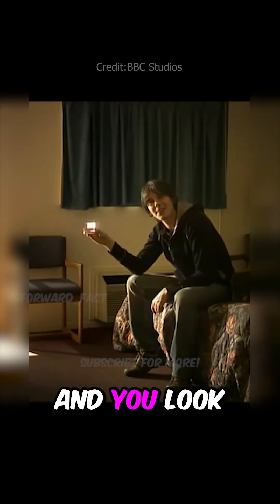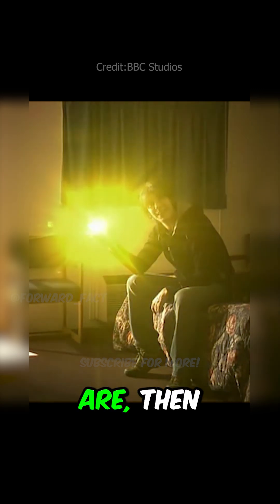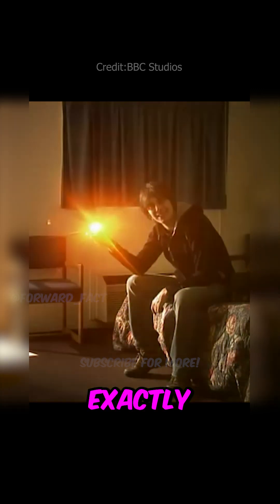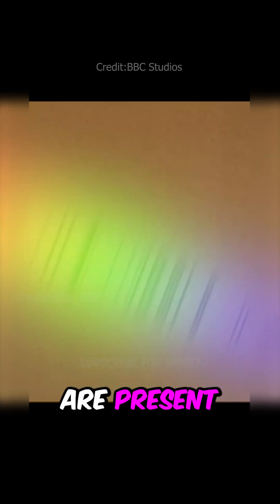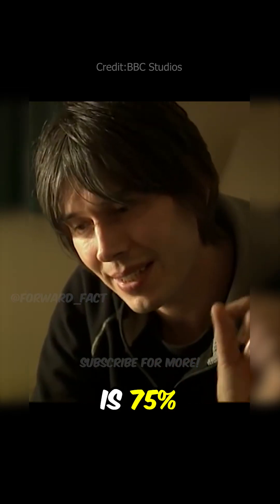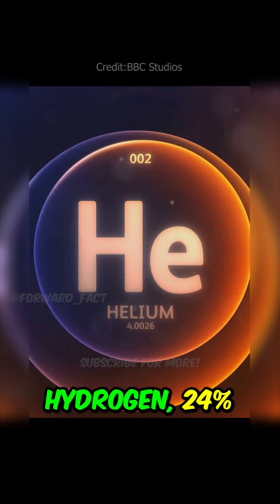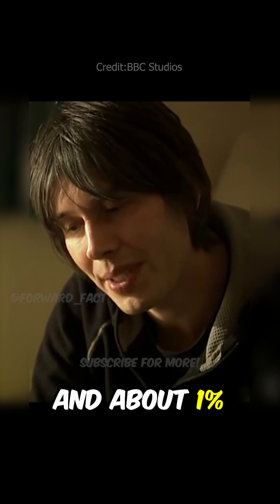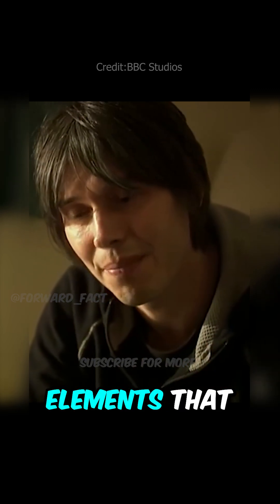Brian Cox explains how we discovered what the Sun is made of.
Brian Cox talks about the story of how scientists deciphered the composition of the sun. From Newton's prism experiments to the discovery of absorption lines in the solar spectrum, he illuminates the journey that revealed the sun's elemental makeup: 75% hydrogen, 24% helium, and a trace of heavier elements.

As per the law, “The fair use of a copyrighted work for purposes such as criticism, comment, news reporting, teaching (including multiple copies for classroom use), scholarship, or research, is not an infringement of copyright' (Copyright Law of the United States of America).”